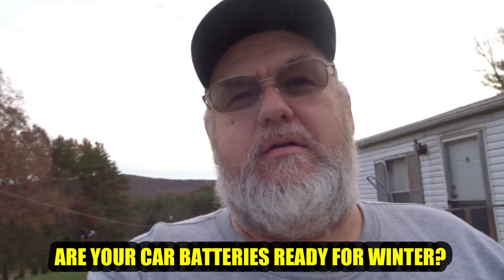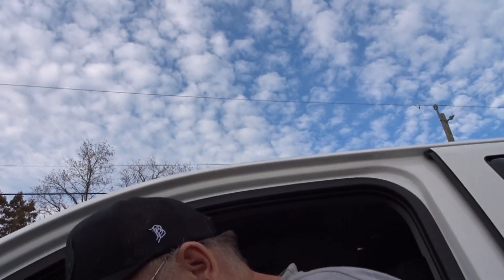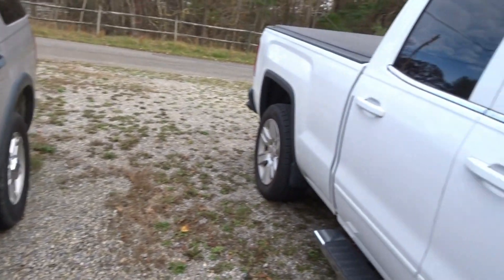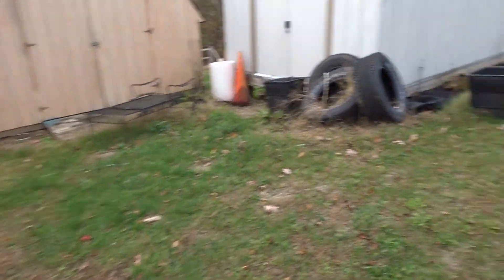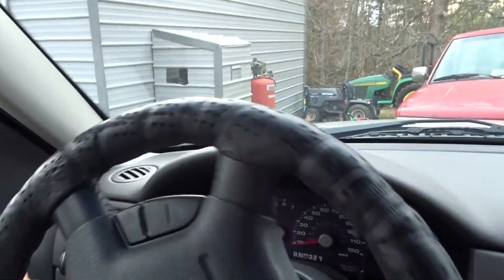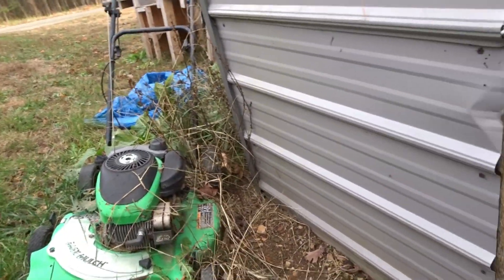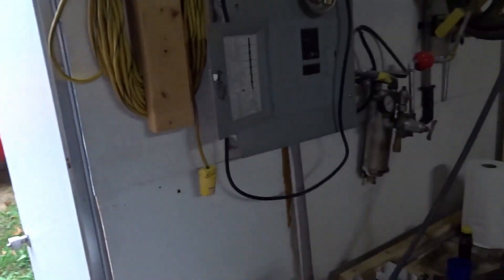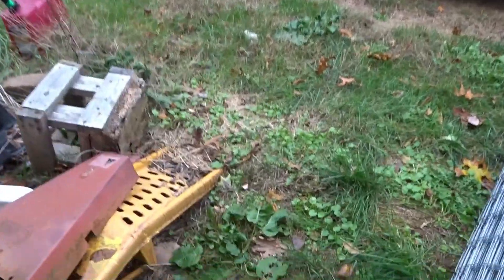GET YOUR CAR READY FOR WINTER!!! Batteries and other projects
I am getting our cars and other things ready for Winter.Come along and lets see what I gotta get done before it gets to cold.

Welcome to our vlog! We are THOROUGHLY ADDICTED to ATV's and will also share a wide variety of vlogs of our life outside of trail riding including vlogs of our crazy fur baby Alice and tutorials on selling on eBay, auctions, buying storage units, buying/reselling, money making ideas and MANY other topics!  ATV vloggers and vlogging, we hope you enjoy our content and learn something from our educational vlogs!

ALSO DON'T FORGET TO CLICK THE LIKE BUTTON AND SHARE!  There we have our vlogs organized by subject/theme or you can click on "videos" to look at all we have to offer.

Eat, sleep, ride, repeat.
Life is short, ride slow.

Mrs. ATV's ride-(Quadarommamomma)-2002 Honda Foreman
            Rubicon ES 500 aka Tank (my baby)
Mr. ATV's ride-2015 Polaris Sportsman 570